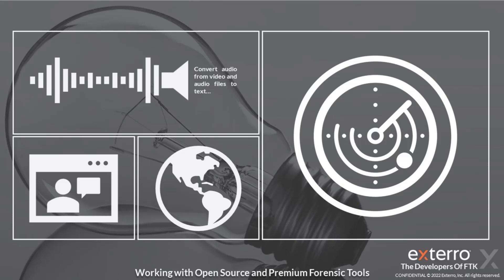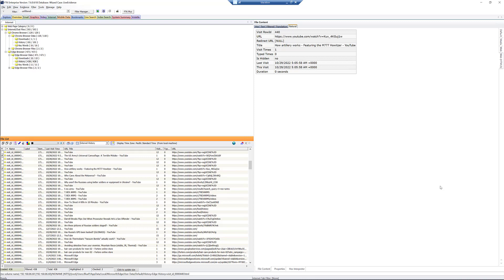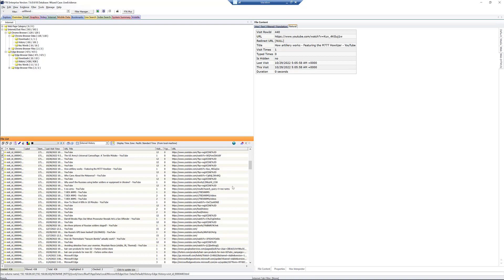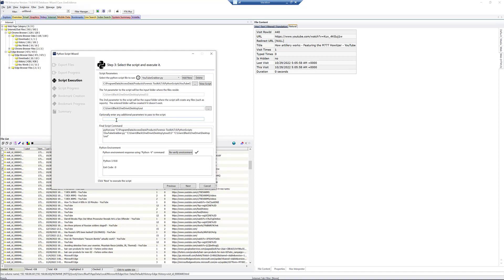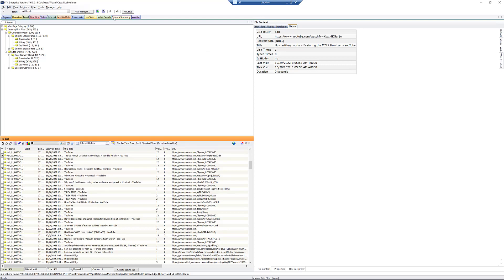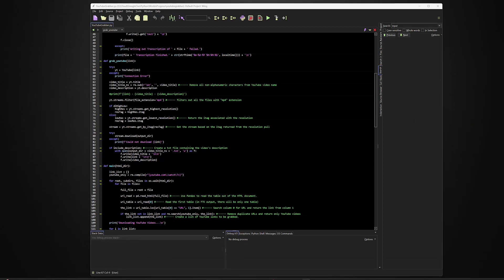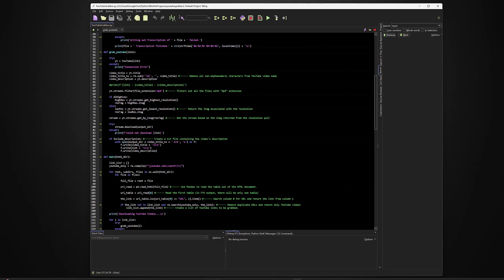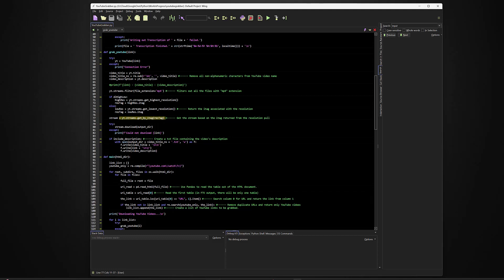Download YouTube videos with FTK and pytube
YouTube contains a wealth of training information, some of it for good, and some of it for not so good things. So while YouTube content may not be a direct piece of evidence ... it can show intent. FTK always does the heavy lifting of parsing forensic images and browser data, then we can jump and use open source resources to get more information from YouTube.

This is a demo based on the conference talk I gave at Cyber Social Con. So for more context check that out

If you want an example of WHY you should be looking at YouTube videos, I reference an article by Keven Hendricks on American Police Beat